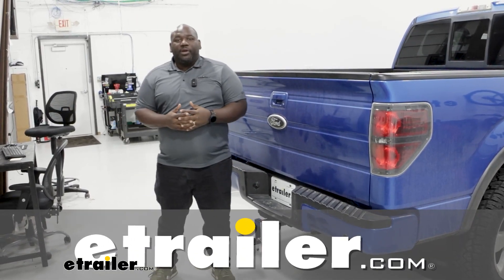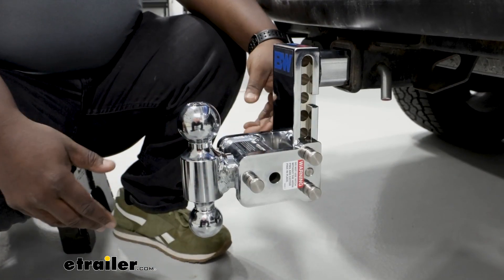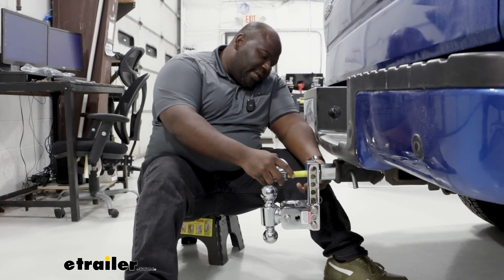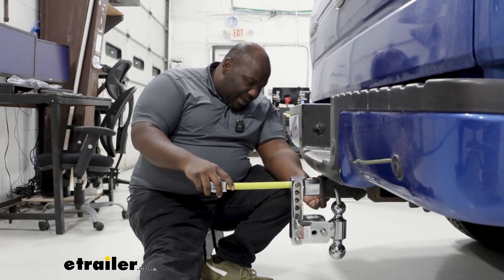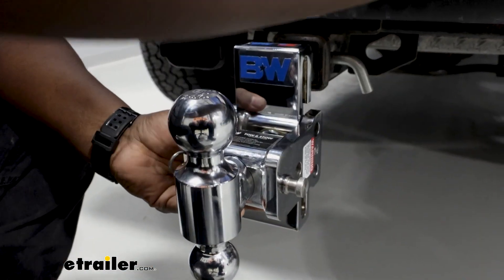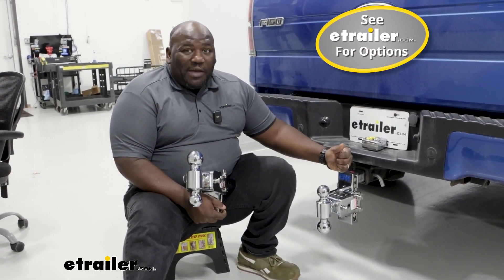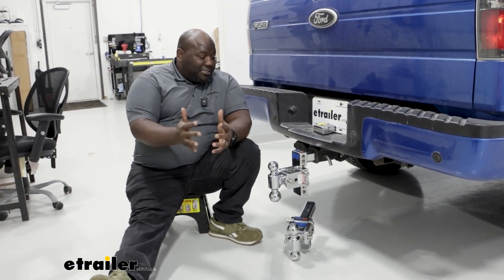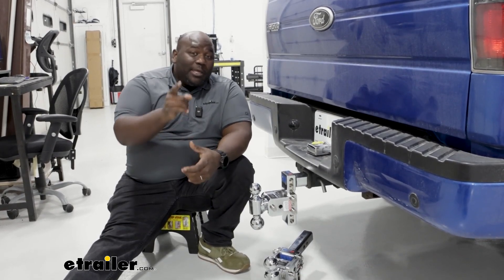etrailer | Breaking Down the B and W Tow and Stow 2-Ball Mount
Click for more info and reviews of this B and W Trailer Hitch Ball Mount:

How's it going, neighbors  This is Ed here with etrailer.com,  and we're taking a look  at the B and W tow and stow adjustable ball mount.  Having an adjustable ball mount is a great option.  It's a solution if you're finding yourself in a position  where you tow a lot of different size trailers  where you're gonna have different heights.  This is gonna allow you to make those adjustments  that you need to safely tow to get to a flat level.  The towing stow is coated in a nickel-plated chrome  that's gonna help you  not only look nice going down the road,  but it also helps prevent corrosion.  Your weight rating goes all the way up to 10,000 pounds  with the 2 5/16 ball.

On the two-inch ball, you're at 7,500 pounds.  And overall, you're rated  for 1,000 pounds tongue weight.  So that's very substantial.  One of the best features about the towing stow  is the fact that you can flip over your ball mount  and stow it underneath your vehicle  when you're not using it.  Let's get some measurements to see how much we're adding  to the back of our vehicle.

So from the center pin hole to the back of the shank here,  you're right at four inches.  Going on center to the ball, you're right at 10.5.  And overall, right at 12 inches added to the vehicle.  So let's flip over our ball into the stow position  and see how that affects our measurement.  So you're just gonna remove your pins and clips,  flip over, and then reinsert your pins.

And as you see that it stows away really nicely  and you only stick out about 5.5 inches  from the receiver hole.  So that's pretty compact.  I mean, it's still a stinger.  If you walk into it, it'll hurt, but that still takes a lot  of space off of the back of the vehicle.  Right now, we're currently in the stow position,  so let's flip her over to the tow position.

So I'm gonna remove our pins and clips,  holding onto the ball 'cause there's nothing  that holds it other than the pins,  and watching out behind 'cause that is a pinch point  if you get your hands stuck in there.  And we can make our adjustment  to whatever our trailer coupler height is  and then reinsert our pins and clips.  So now, we're nice and secure.  But say, we don't have a big 2 5/16 ball,  we just have a two-inch ball,  we're gonna do a similar process.  We're gonna pull out our pin and clip,  and just rotate our ball and reinsert.  Now, we're ready to go with our two-inch ball.  The towing stow comes in a handful  of different sizes for as you drop.  This guy right here is 5 and 5.5,  so 5.5 drop, five-inch rise.  And then this guy in my hand here is 3.5 and 3  for your rise and drop.  It's available also in a black finish  instead of the nickel-plated chrome.  The black finish is a powder coat,  so it's gonna hold up against the elements  just as well as the chrome, just not as shiny.  Out of the box, you're gonna receive the pins on the side  for your adjustments and your stowing feature.  However, your hitch pin that goes into your receiver  is not included.  Generally speaking, it's been my experience.  Beyond failure, the number one reason you're gonna need  to replace a ball mount is the fact  that they tend to grow legs.  So I would suggest adding on additional lock.  In my time here at etrailer and customer service,  B and W is one of the brands I recommend strongly.  It's generally my go-to with most towing items.  And another plus, it is made in the USA.  This has been a look at some of the features  on the B and W towing stow ball mount.  I'm Ed, this is etrailer.com, and you have a great day.